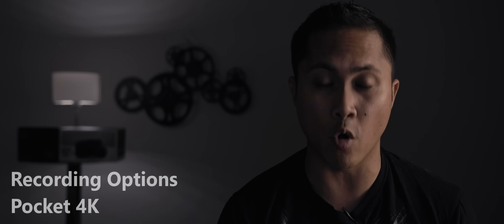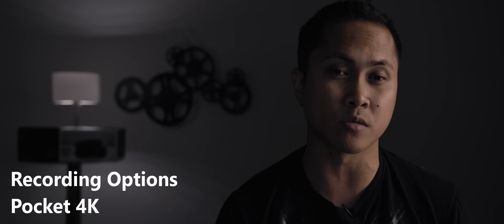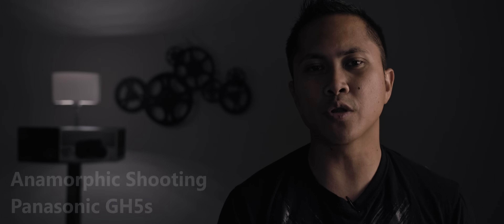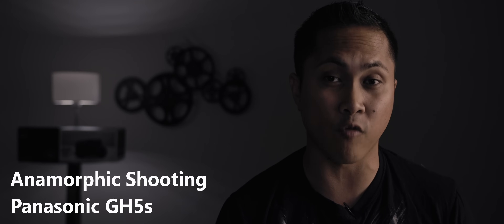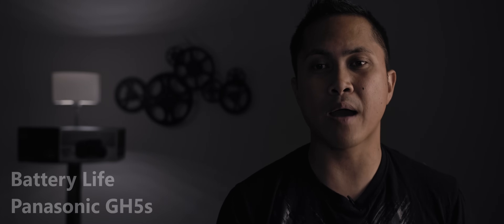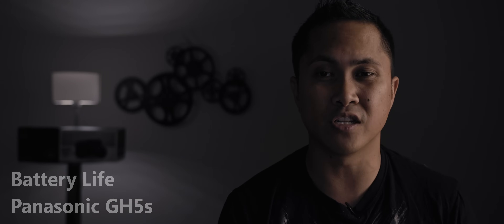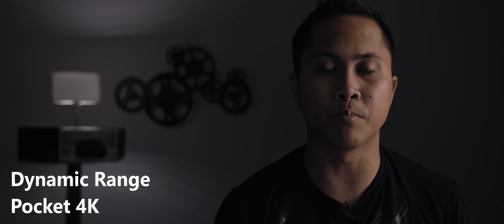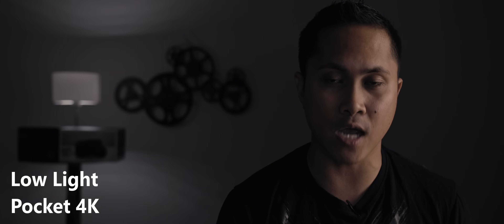Blackmagic Pocket Cinema Camera 4k vs Panasonic GH5s